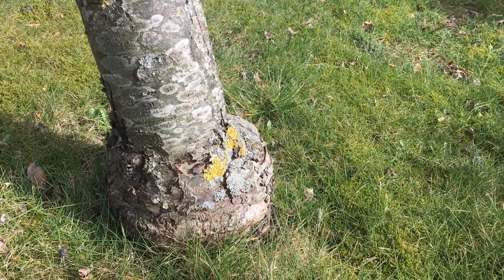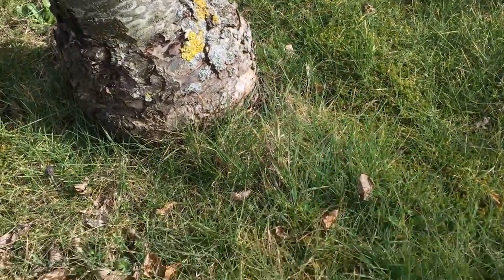how to make a wooden plank out of a twig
Hello stranger

todays video is different from what i usually make
but it turned out good

goodbye stranger